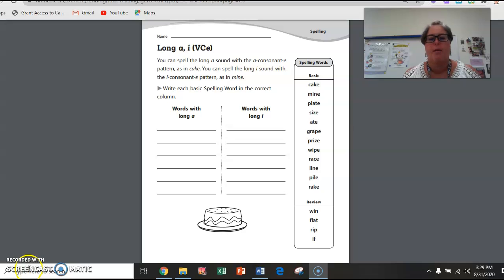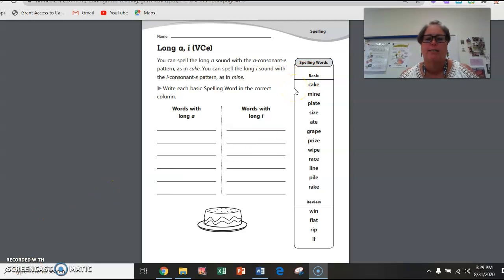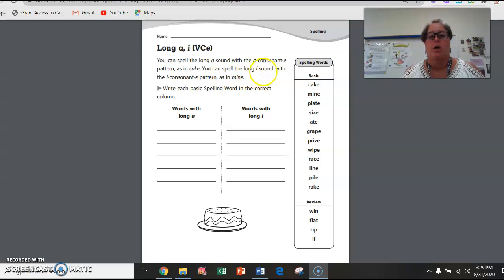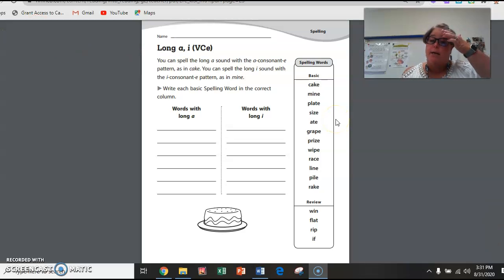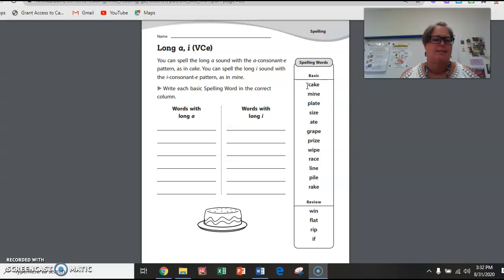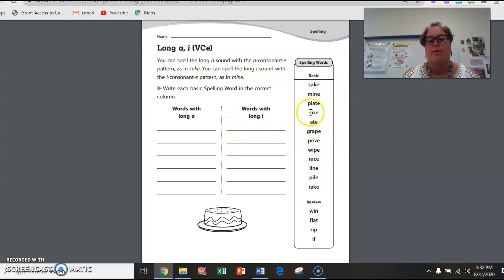long a, i sound